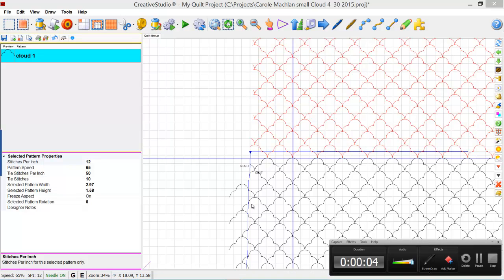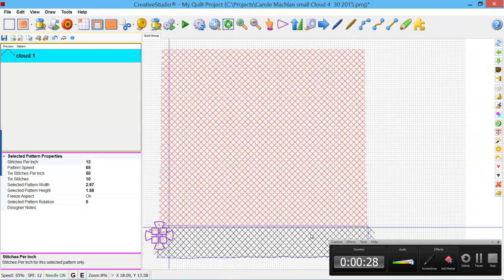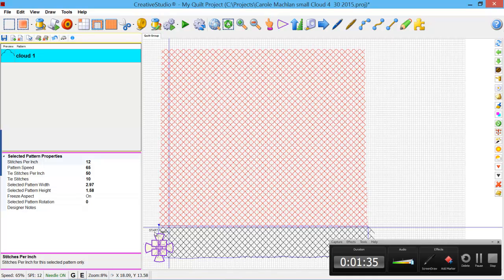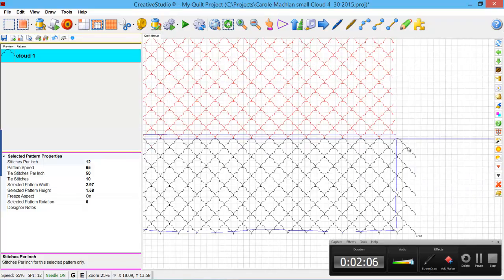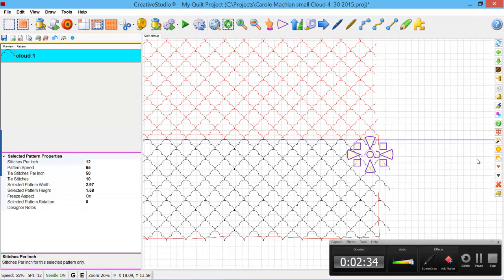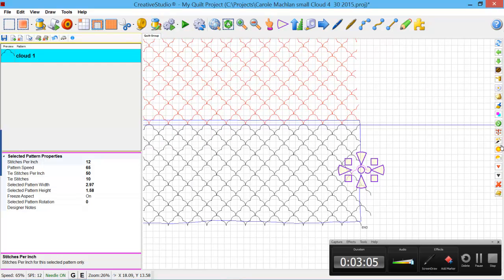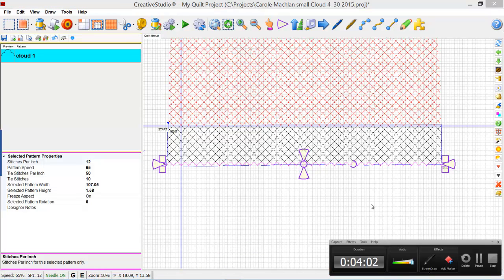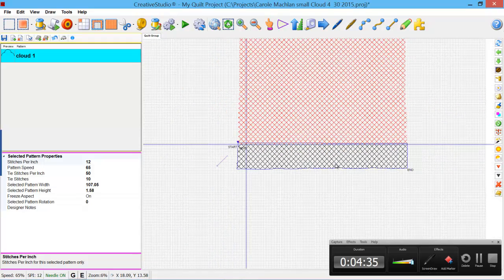Using Zoom and Fill 5 1 2015